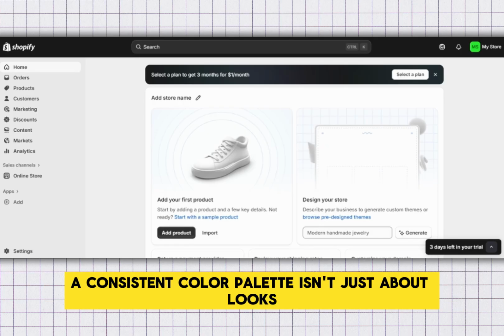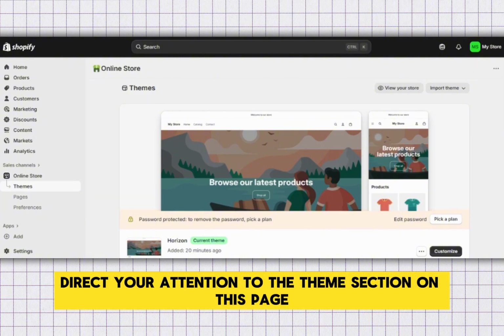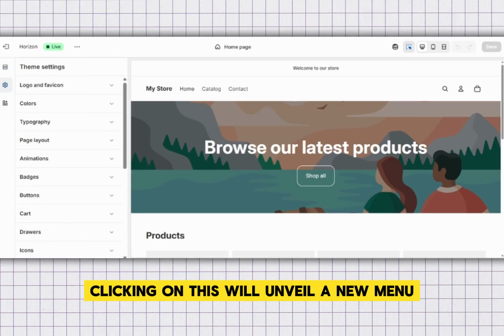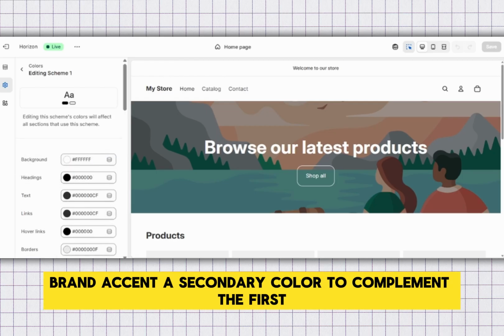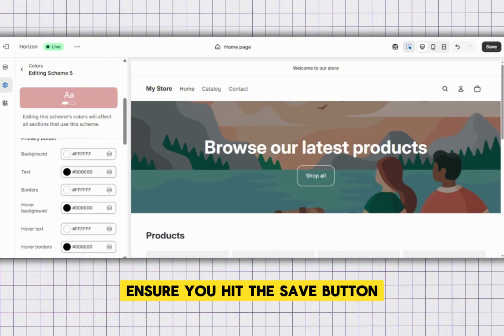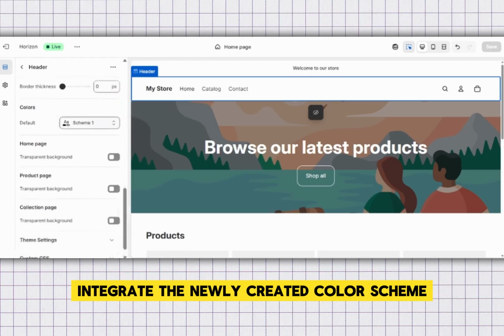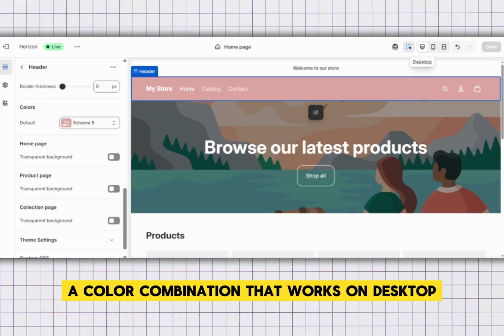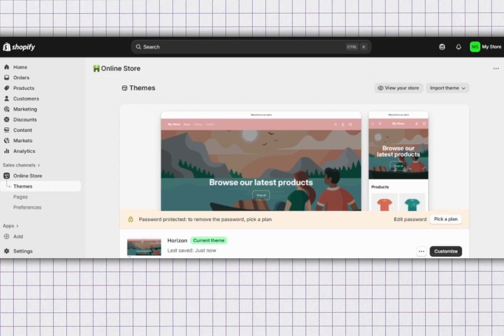How to change header background color in Shopify (Easy Guide)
Learn how to change your Shopify header background color with ease. In this tutorial, we'll show you a step-by-step guide on modifying your Shopify theme to give your online store a personalized touch. Whether you're a beginner or an experienced Shopify user, this video will walk you through the simplest way to update your header background color. By the end of this video, you'll have a customized Shopify store that reflects your brand's identity. Discover the easiest method to change your Shopify header background color and take your online store to the next level.